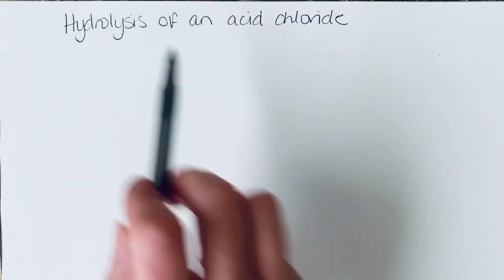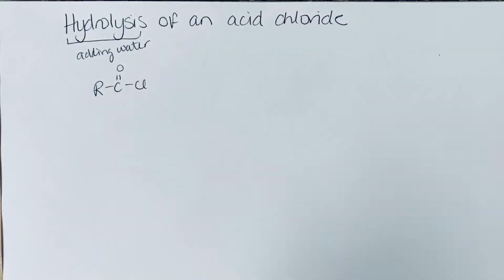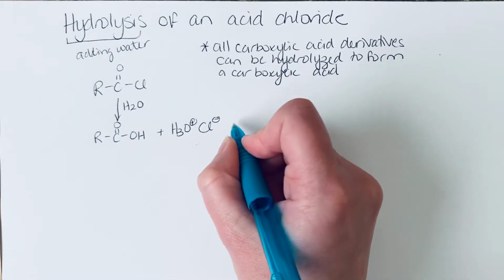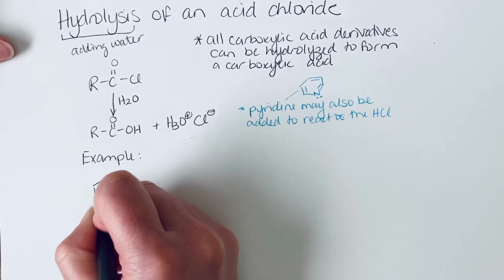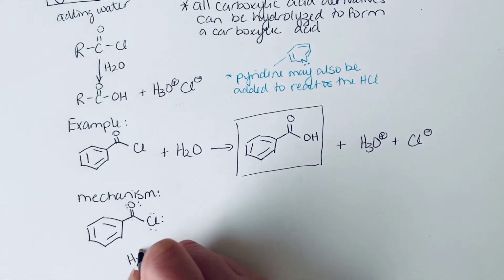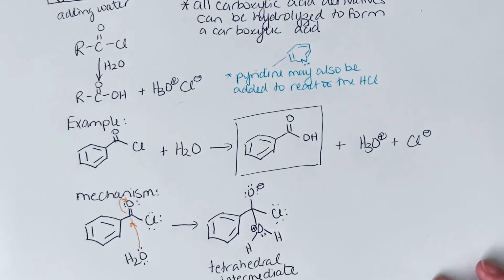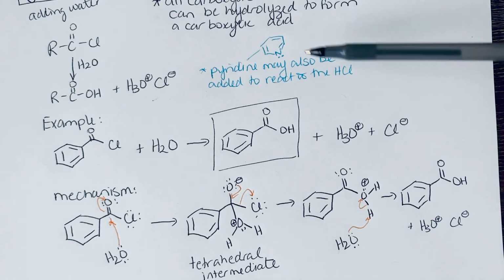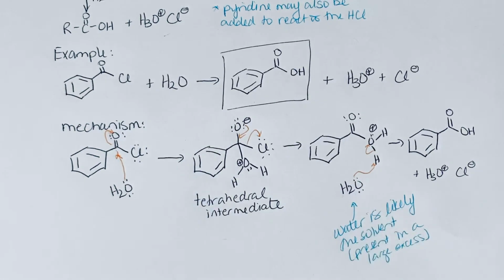Hydrolysis of an acid chloride